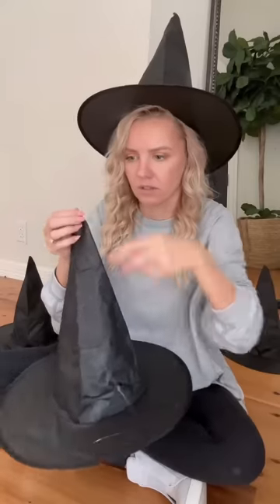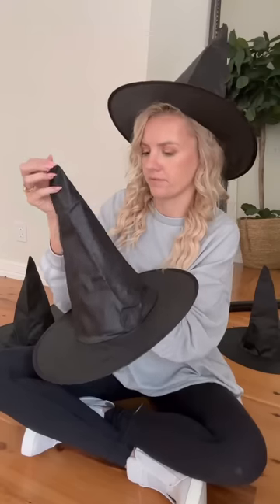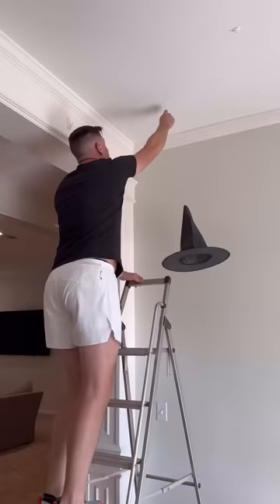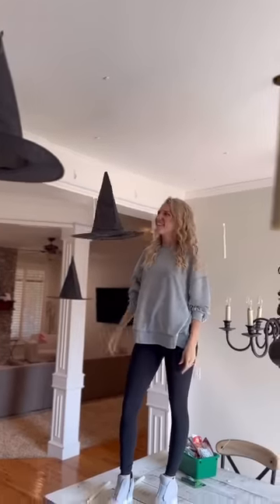Floating Witch Hats